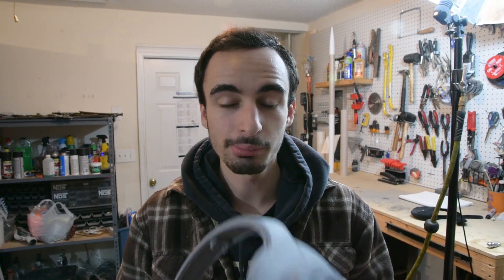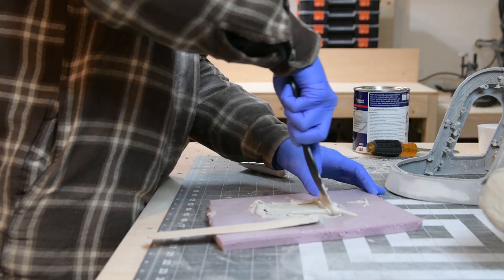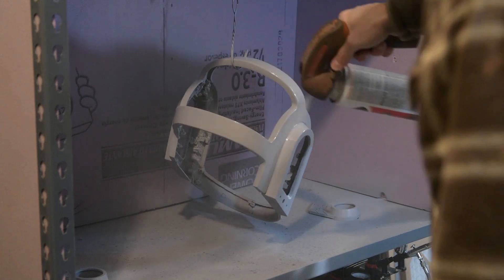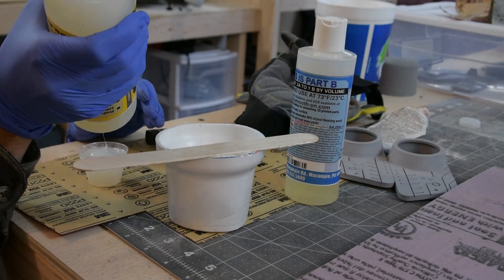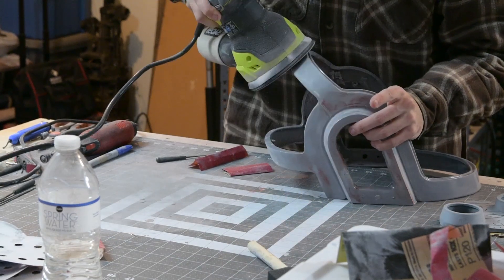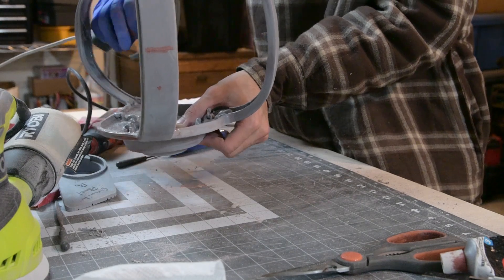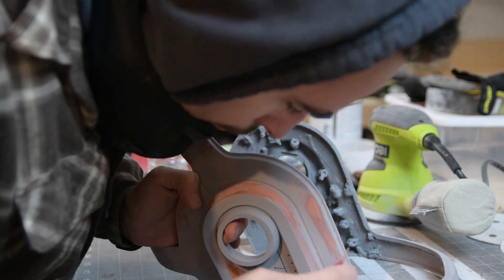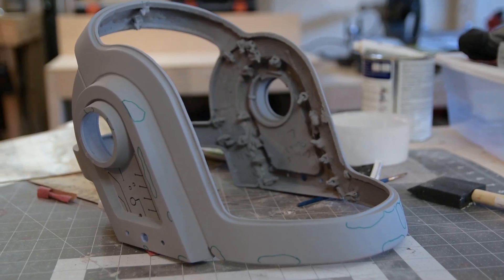HOW TO FINISH 3D PRINTS // DAFT PUNK HELMET BUILD PT 3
This week we are on part 3 of the Daft Punk Helmet Build and we're going to be covering how to finish your 3D prints using different methods. Enjoy! Let me know any questions you may have and I will do my best to answer them!

Spot Putty
Orbital Sander
Sanding Pads